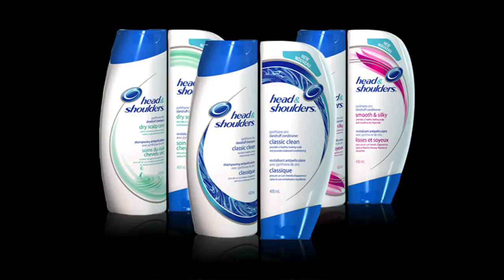Hair Health & Styling Tips : What Causes Dandruff Flakes?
Dandruff flakes are caused by a fungus on the scalp as opposed to dry skin, as many believe, so any anti-fungal remedy can help cure dandruff on the scalp. Find out what causes dandruff to determine a proper treatment with advice from a professional hair stylist in this free video on hair care.